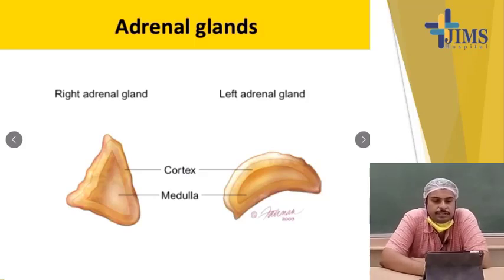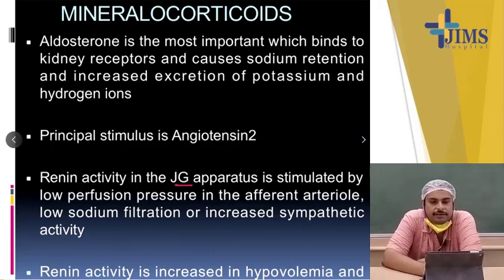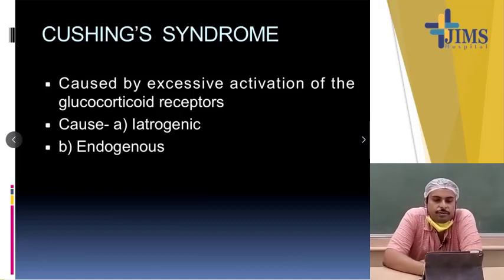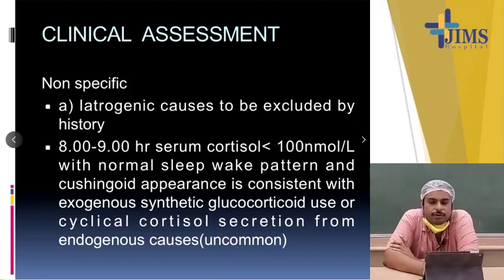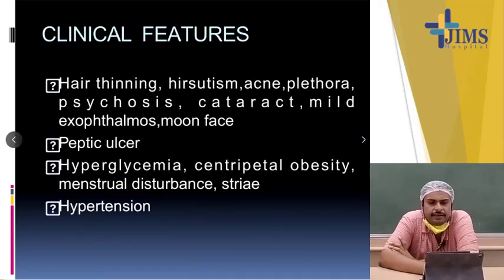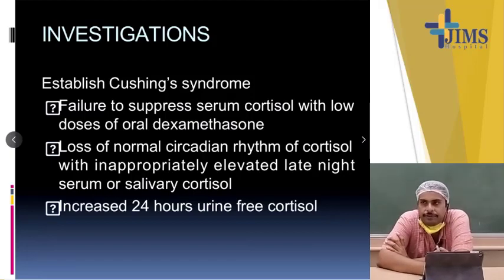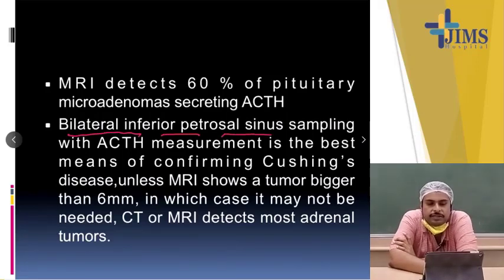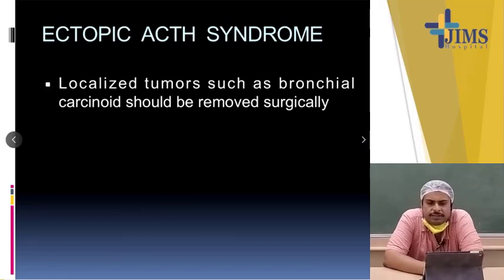Topic : Adrenal Gland Part I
Dr. Somnath Maitra
Assistant Professor
Department of General Medicine
Jagannath Gupta Institute of Medical Science and Hospital